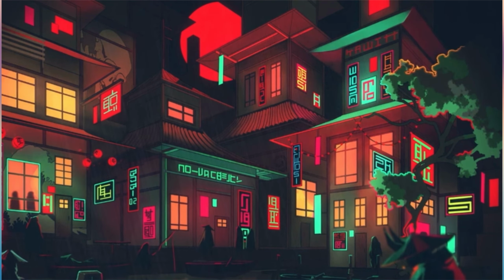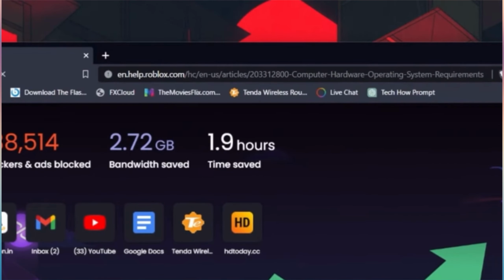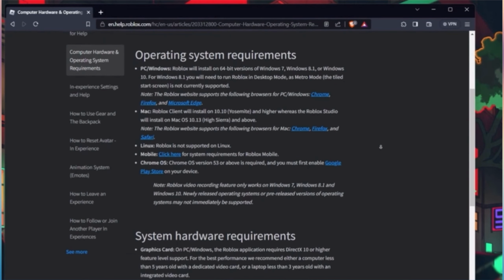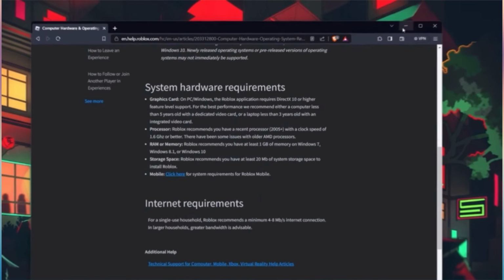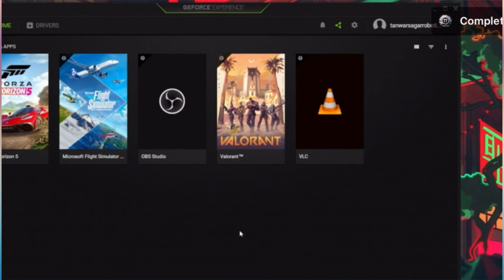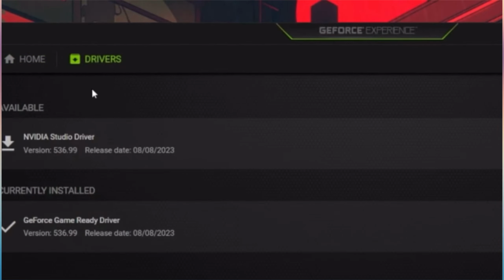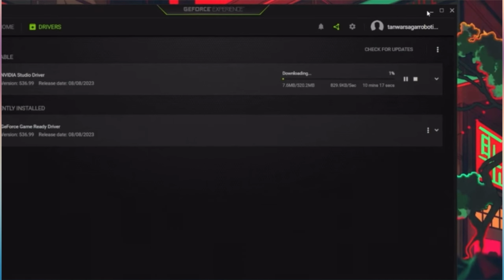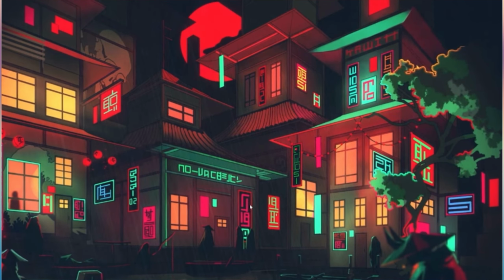How To Fix Roblox Memory Dump Error On Windows PC